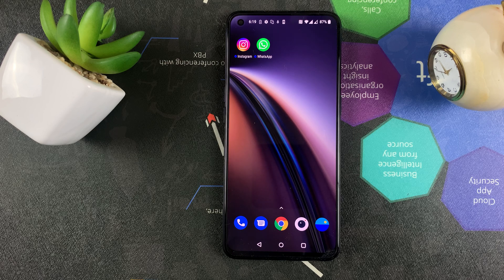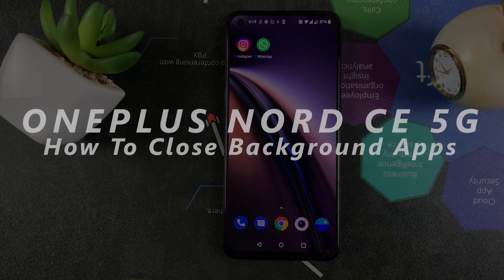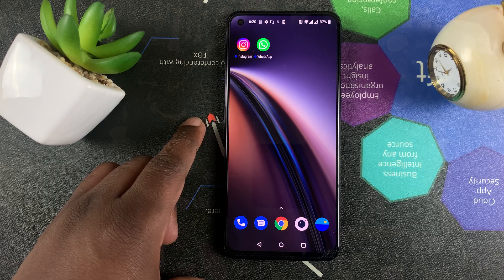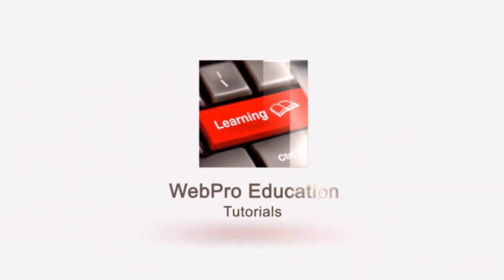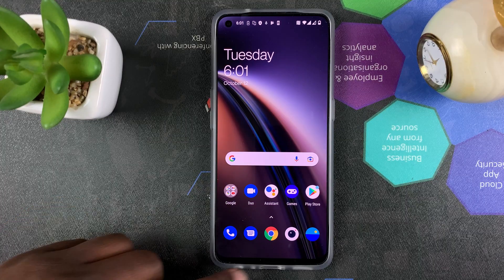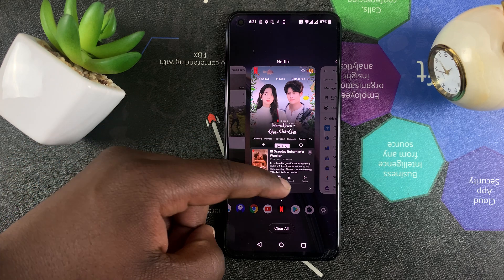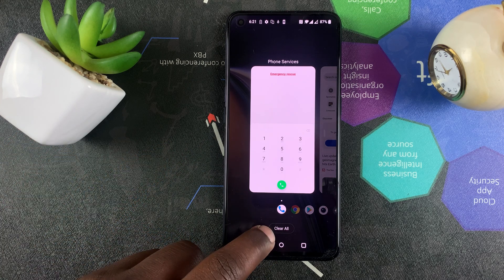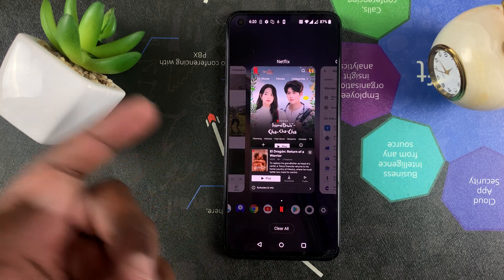OnePlus Nord CE 5G - How To Close Background Apps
Learn how to close background running apps on Oneplus Nord CE 5G. Apps running in the background hog resources like RAM and battery life.

You can close selected background apps or even all background apps as demonstrated in the video.